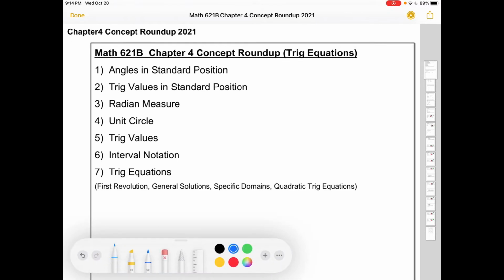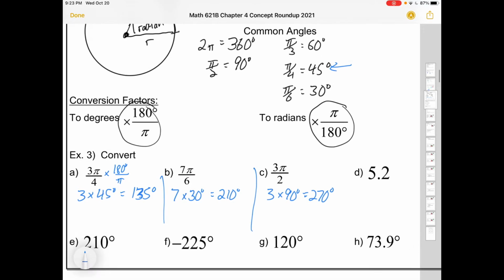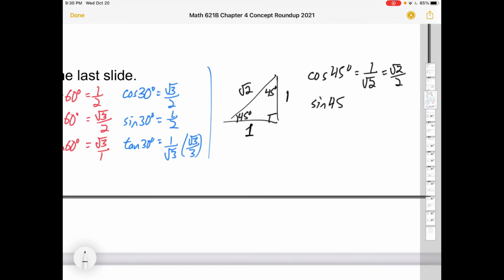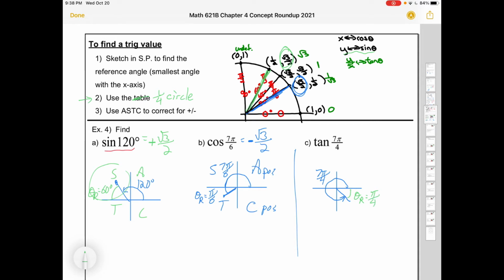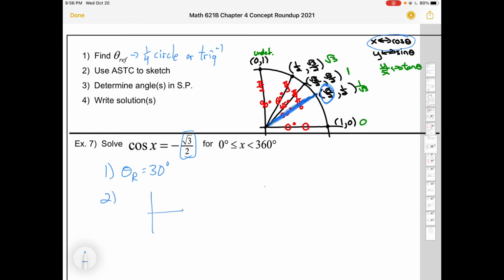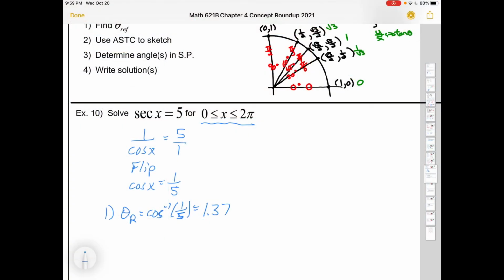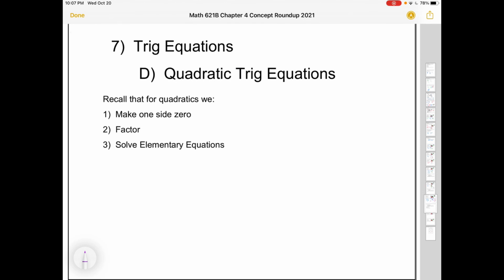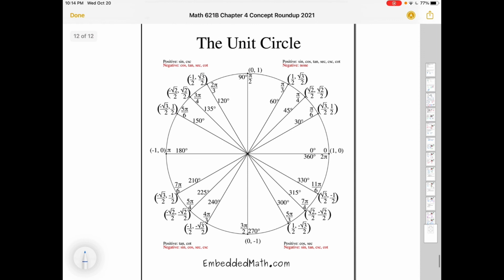Math 621B Chapter 4 Concept Roundup (2021 Edition!)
Timestamps
0:40 Angles in Standard Position
1:50 Trig Values in Standard Position
5:35 Radians
10:10 Unit Circle
16:00 Trig Values
26:40 Interval Notation
Trig Equations
28:45 First Revolution
38:40 General Solutions
42:00 Restricted Domains
45:20 Quadratic Trig Equations